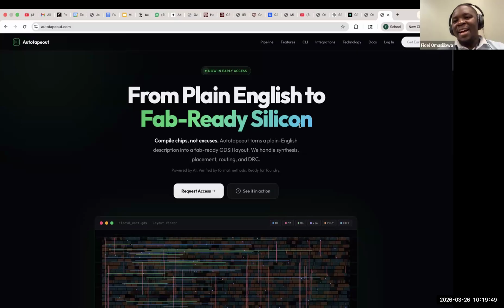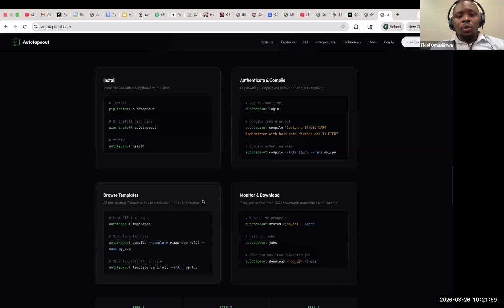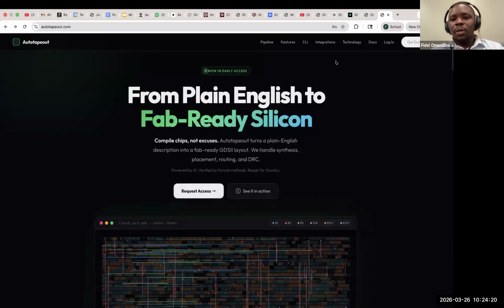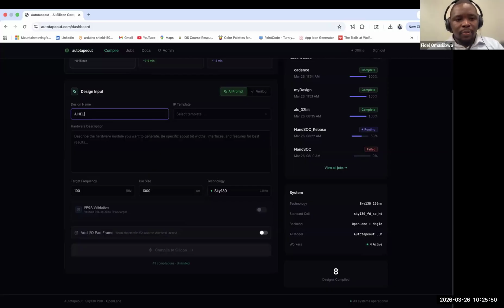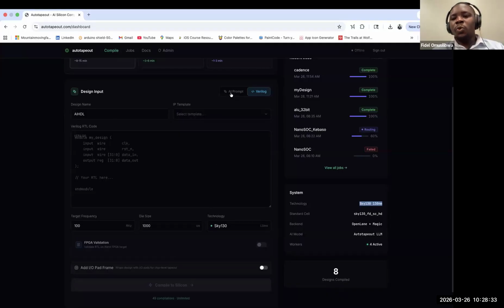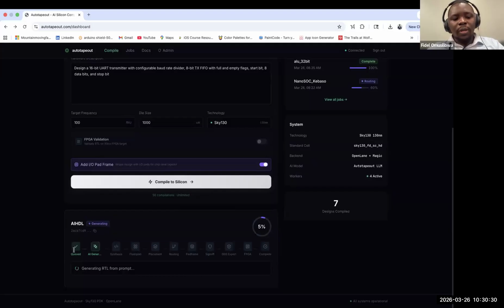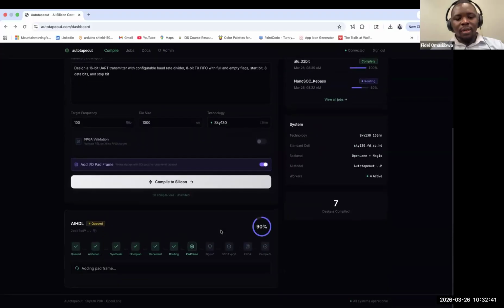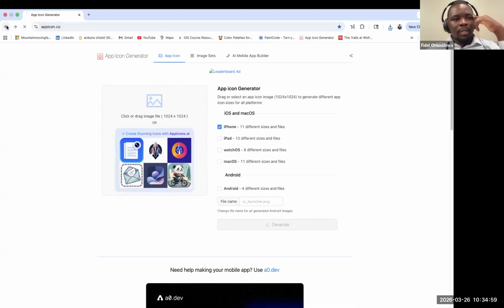AI-HDL 2026 - Webinar 6 (AutoTapeout Tool Tutorial for RTL to GDS flow with LLM)